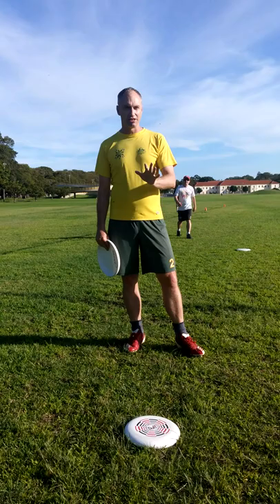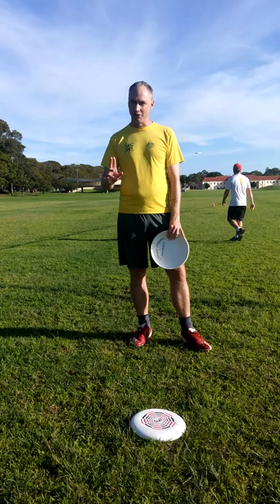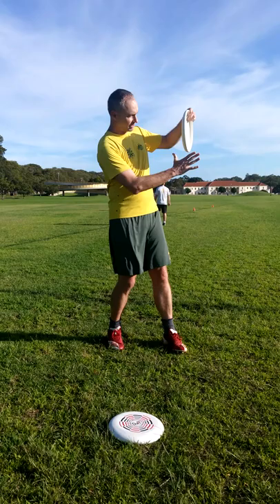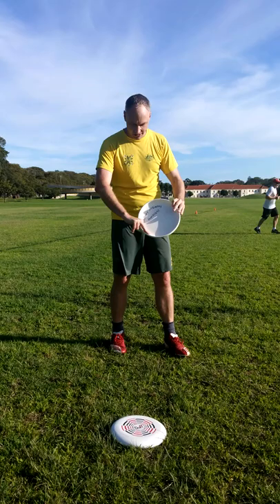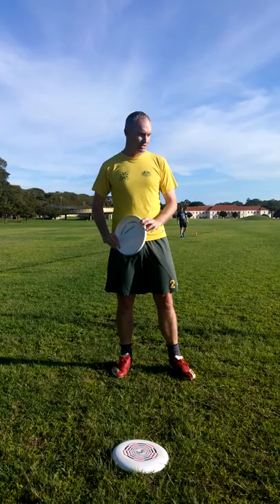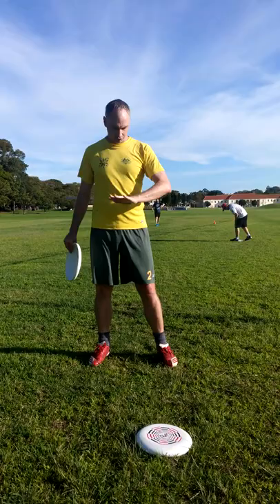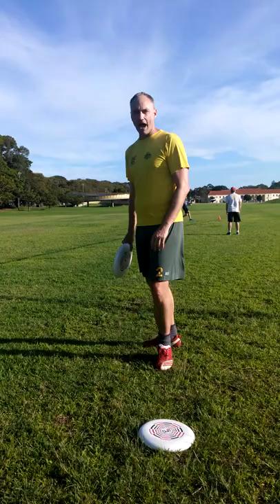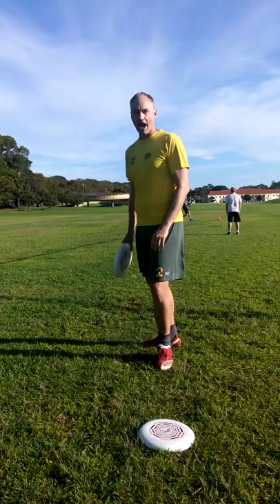How to throw a forehand (Jonathan Potts)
Jonathan Potts (former Australian team captain) gives brief instructions on how to throw a forehand, one of the basic frisbee throws.